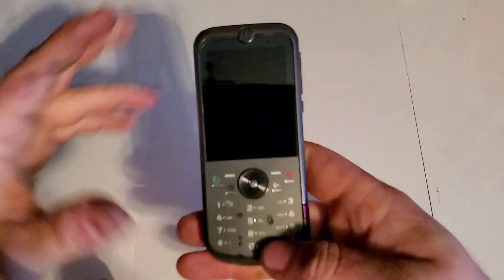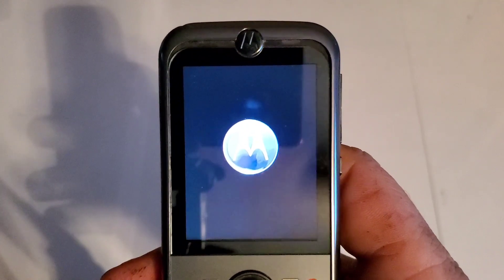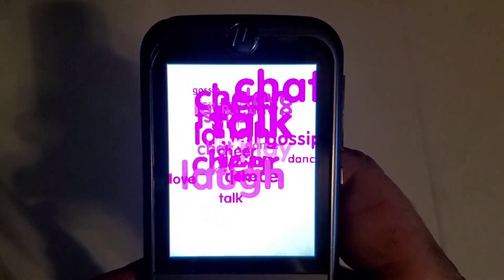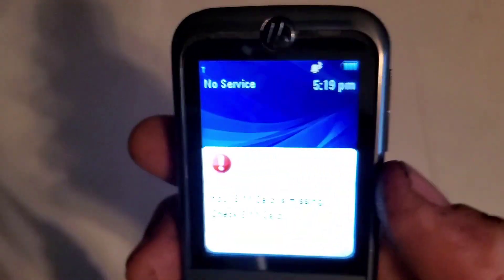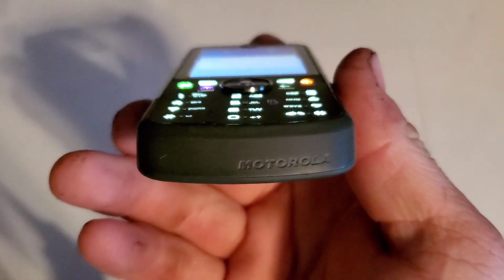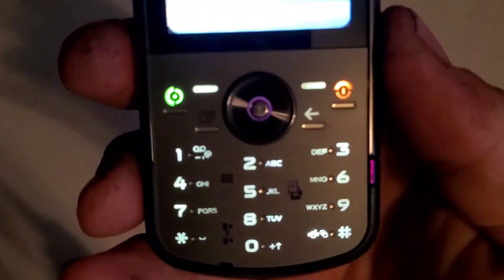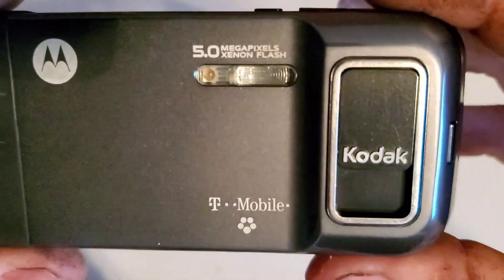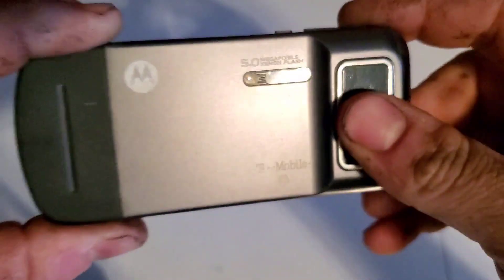T-Mobile Motorola Zine ZN5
Hey guys welcome back to another video with Tony's Phone Collection. Today we are looking at the Motorola ZN5 with T-Mobile.